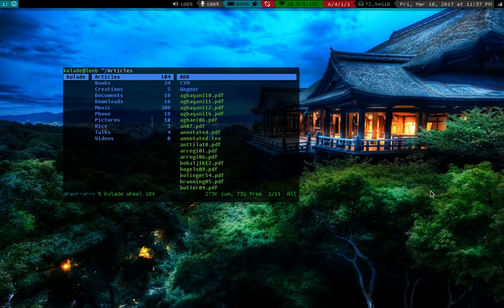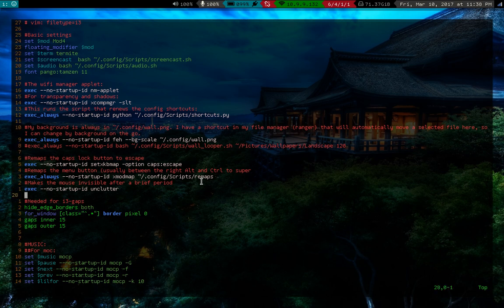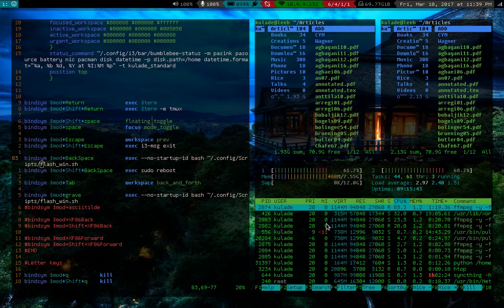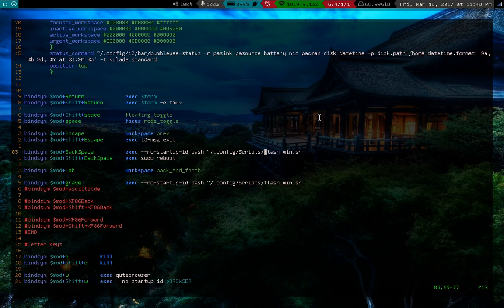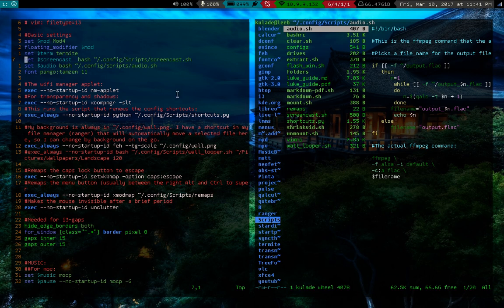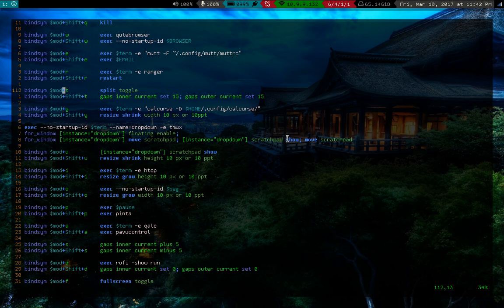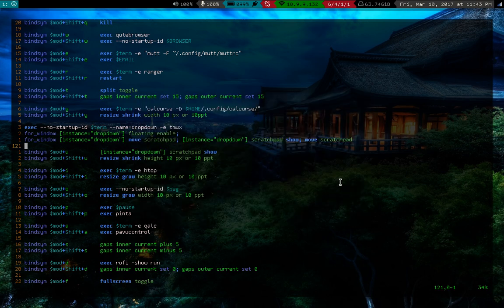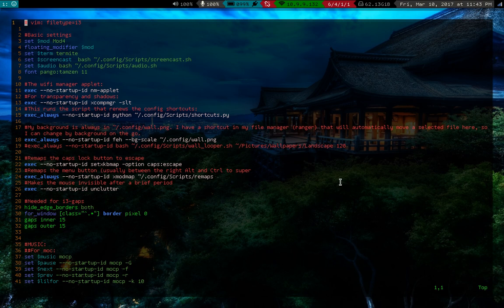i3 Rice Additions: ffmpeg Screencasting, Scratchpad and Transparency Fun!